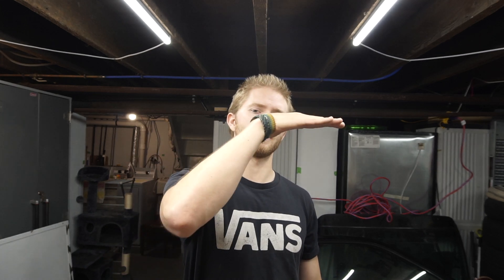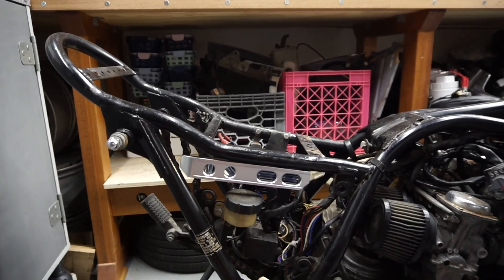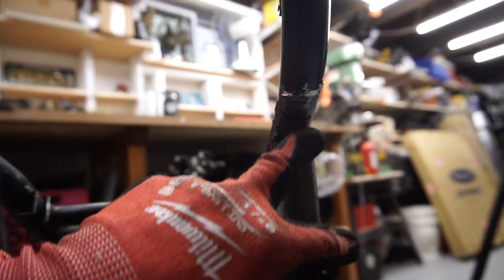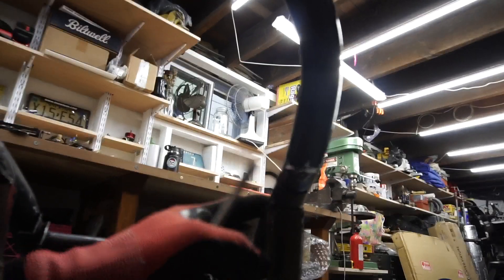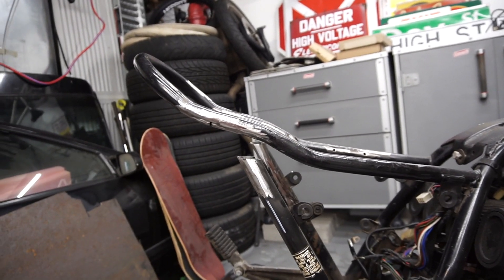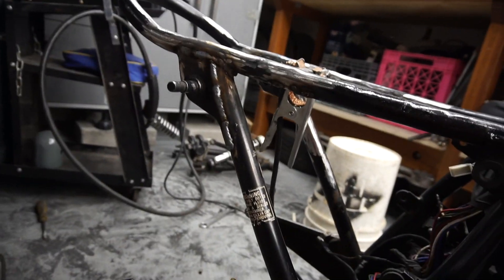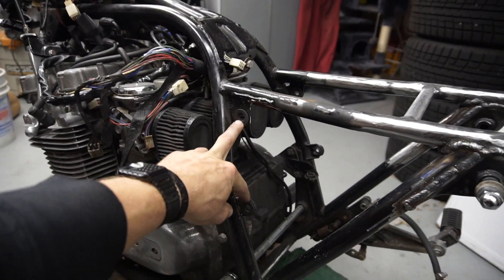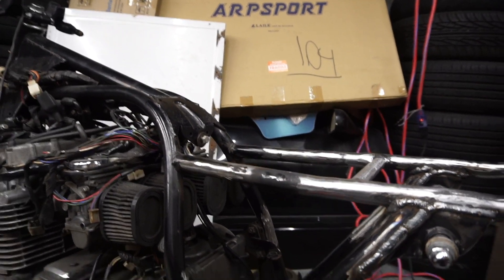1980 KZ750 LTD Café Racer Build Part 8: Making FLAT Frame Rails!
We finally got around to the biggest portion of the café racer build yet. Making the frame look proper. Enjoy!